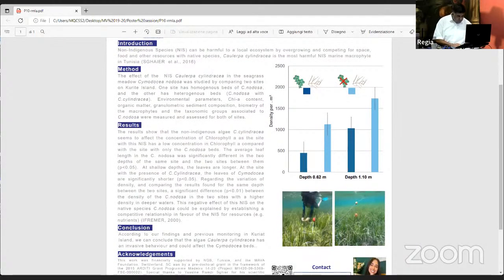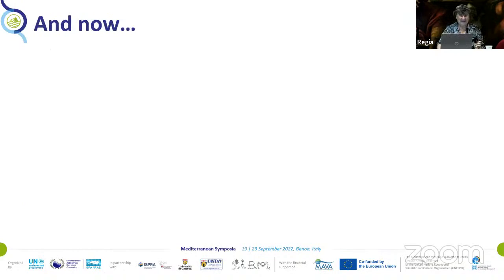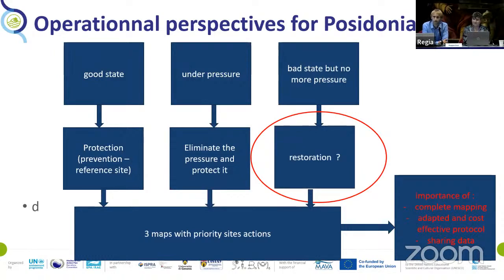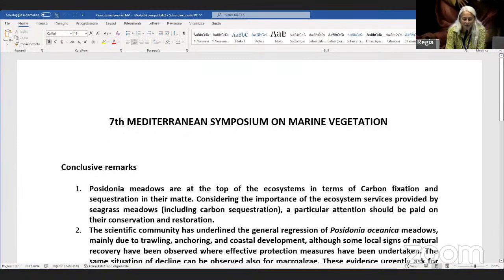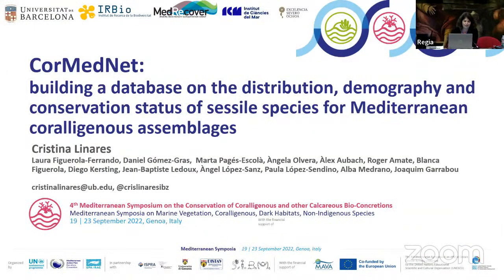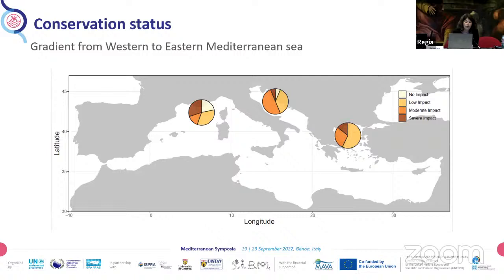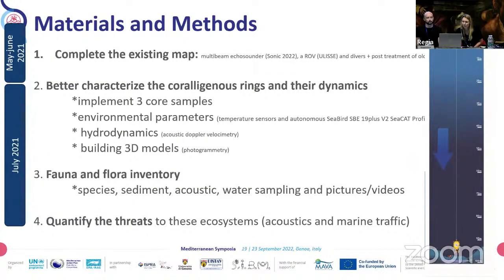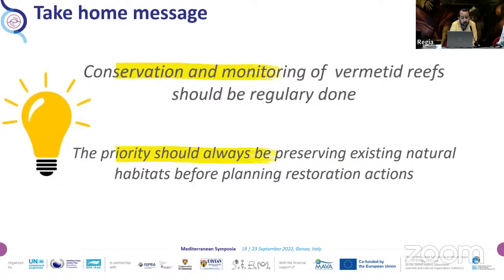Mediterranean Symposia on Marine Vegetation, Coralligenous, Dark Habitats, Non-Indigenous Species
20 September 2022 - Morning sessions

The Mediterranean Symposia are a scientific event dedicated to the Mediterranean marine and coastal biodiversity and its conservation.
It's organized by SPA/RAC, the Specially Protected Areas Regional Activity Centre of UNEP/MAP – Barcelona Convention, in partnership with the Italian Institute for Environmental Protection and Research (ISPRA), the University of Genoa and its Department of Earth, Environment and Life Sciences, and the association “Società Italiana di Biologia Marina” (SIBM), and with the support of the MAVA Foundation and the European Union.